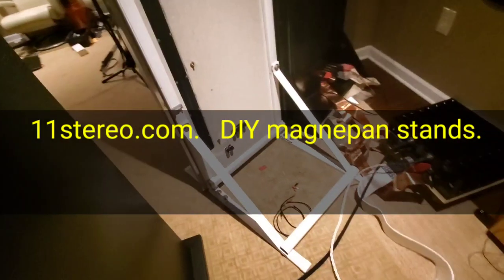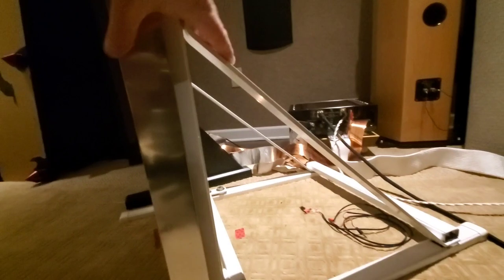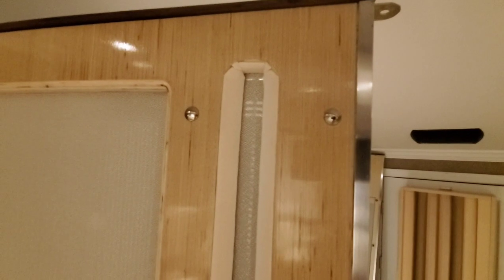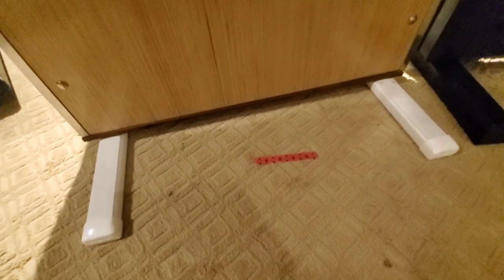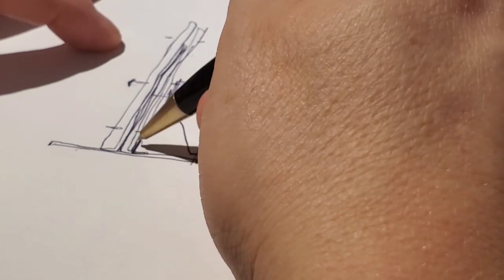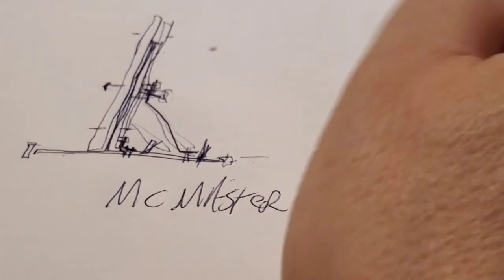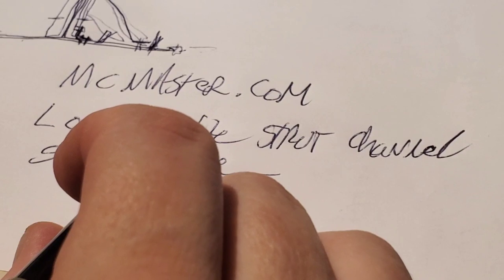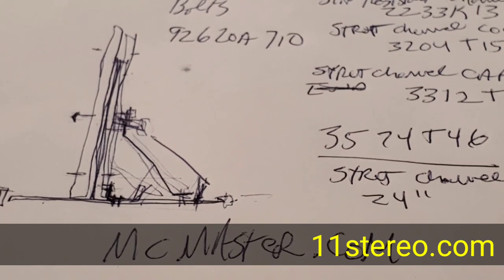DIY Magnepan Stands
No need to spend more than a few hundred bucks for some very effective and nice looking Maggie stands. Magnepan stock stands allow too much back and forth movement of the panel which uses up some of the music energy that should be in the room as music, not in the frame as movement. By stiffening your Magnepan, it operates more efficiently, and with that comes better performance and more of the music ! A full list of parts is on 11stereo.com for the 3 series, but the same exact design is used for the others though you will need to determine lengths. Enjoy !